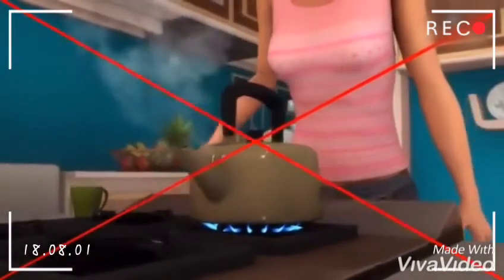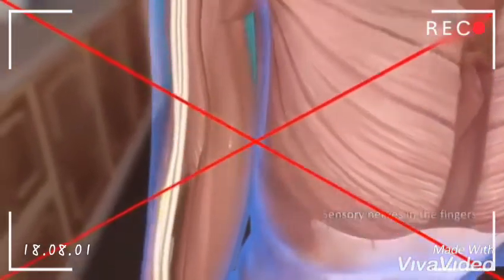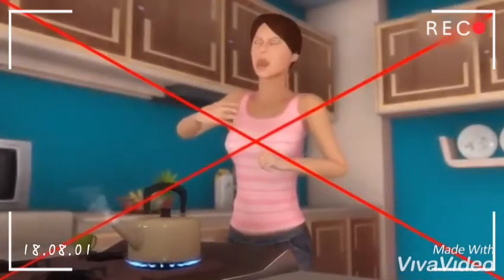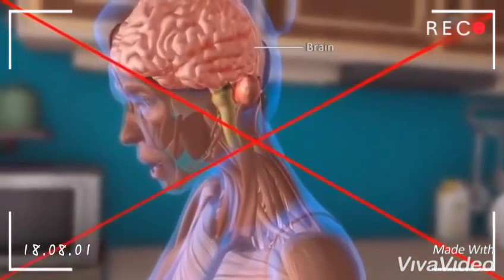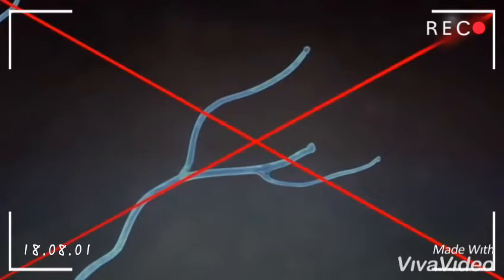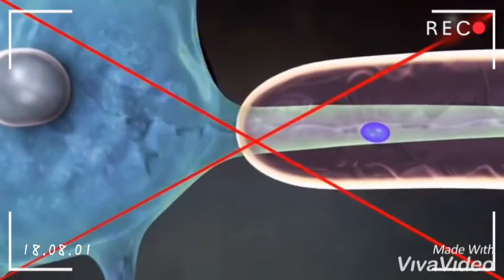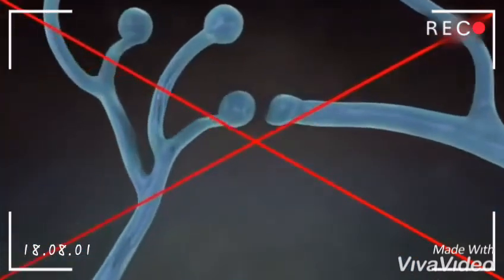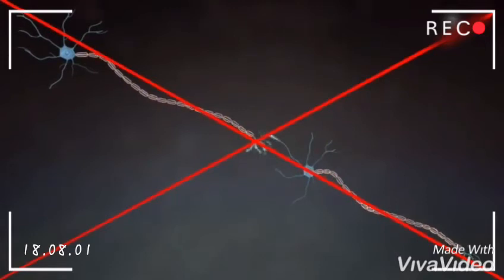Nurses Zone(documentary)-by-Chipo James Mainda=Transmission of pain through the nervous system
Know how pain is transmitted through the nervous system.